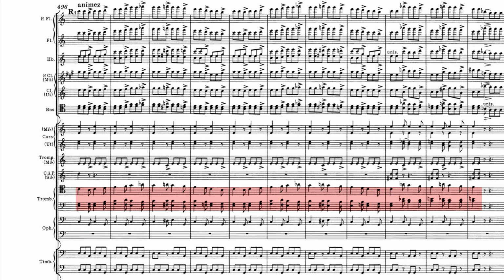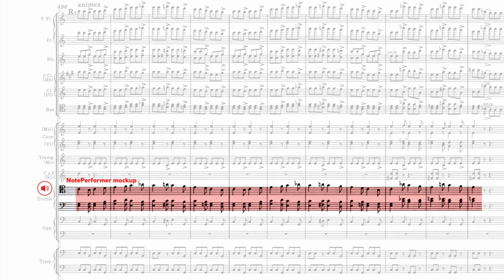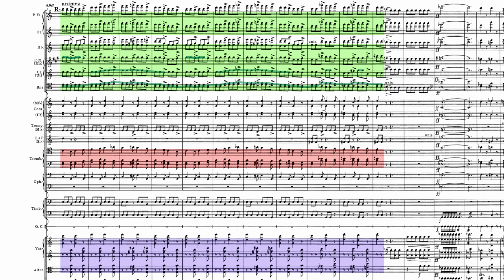One Monster Page by Berlioz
Excerpt from Orchestration Analysis Series Part E of Movt. 5 covering Berlioz's Symphonie Fantastique, to be released 19 May 2024.

Free Berlioz scores in IMSLP.org, link to Symphonie Fantastique (including recording by DuPage SO)